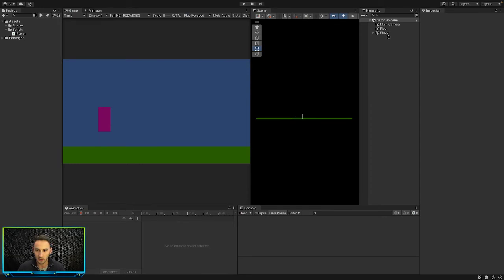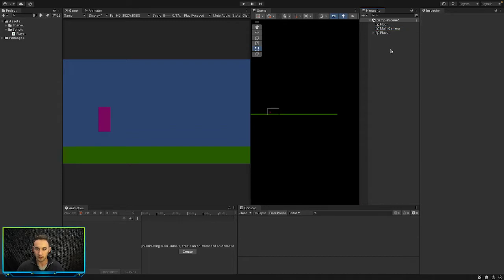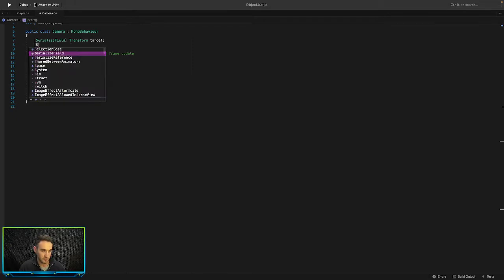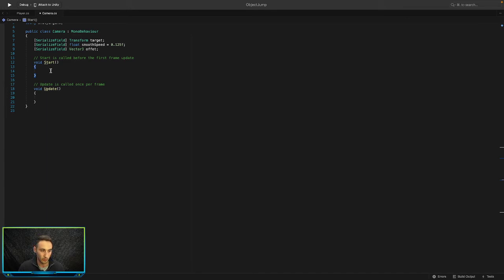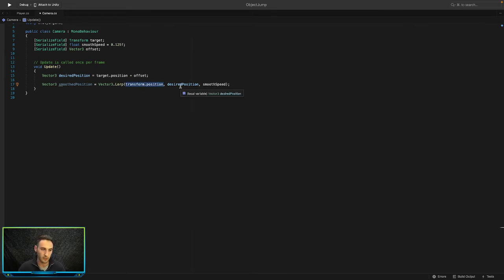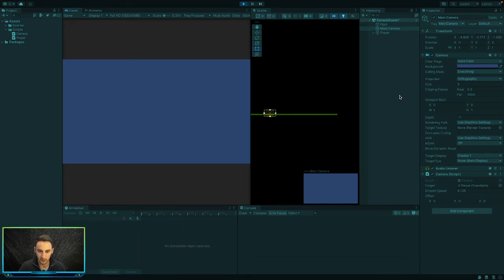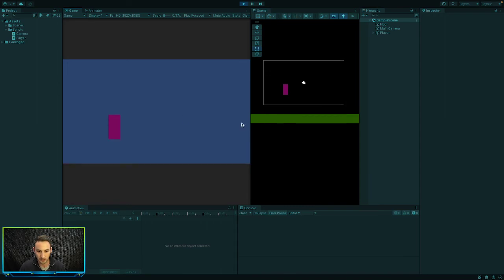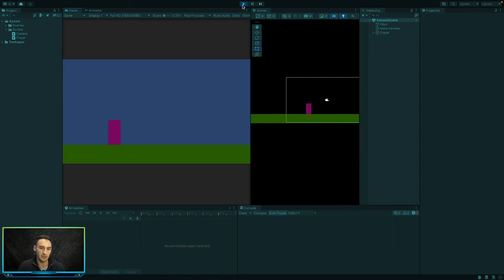How to make the camera follow a game object in unity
In this video we learnt how to make the camera move with a game object in two simple ways.

1st way requires no code at all and the second way adds in a slight delay before following the target game object.